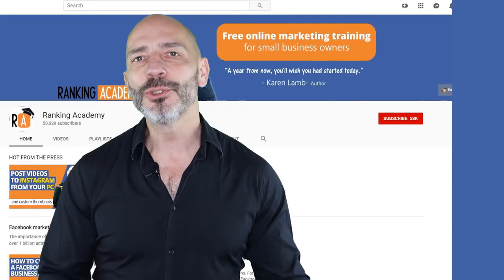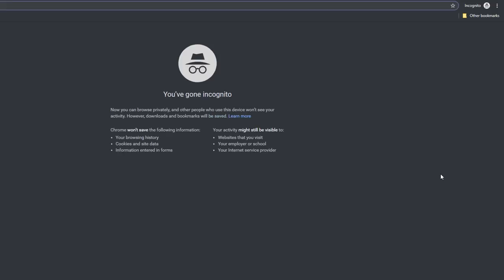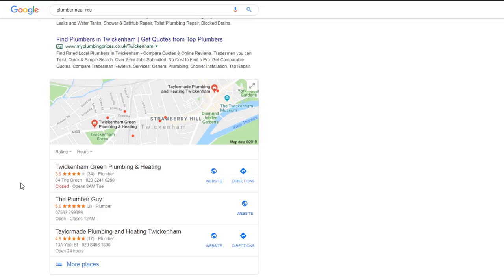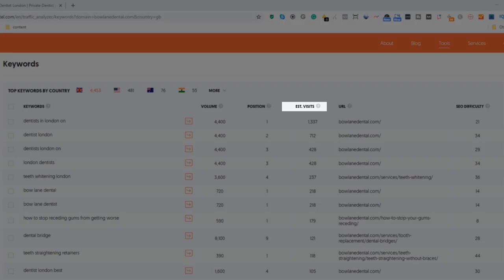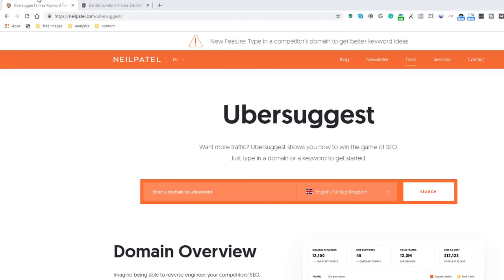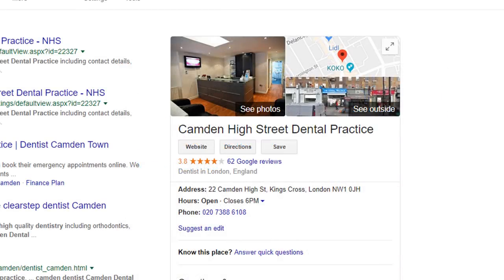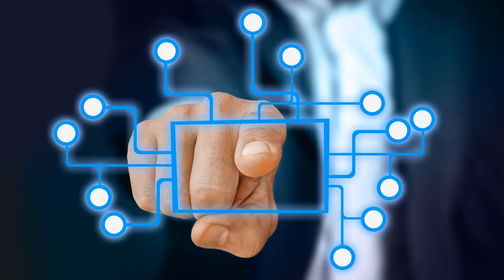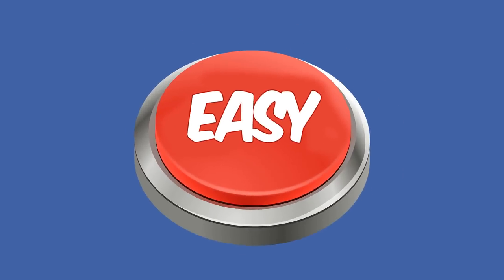8 Local SEO Hacks that will Skyrocket your Traffic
Local Search Engine Marketing is by far the best way to promote your business online.

But if you're not sure how to do local SEO it can be a bit of a daunting task.

In this video, I show you 8 local SEO tips and tricks that will help you rank in Google and generate a lot of traffic to your site so you can drive more customer to your local business. Even if you have no local SEO training or understanding.

Example websites used in this video
- Electrician